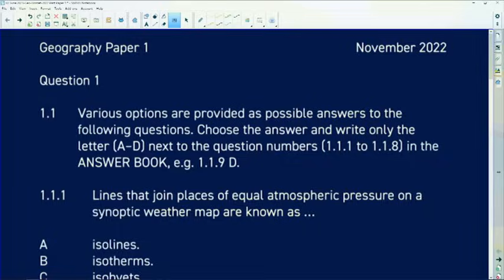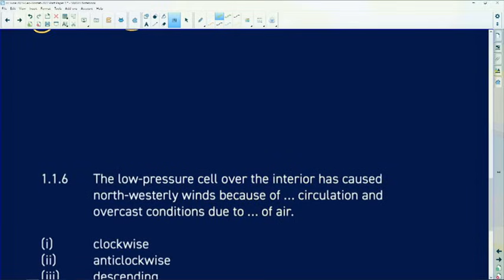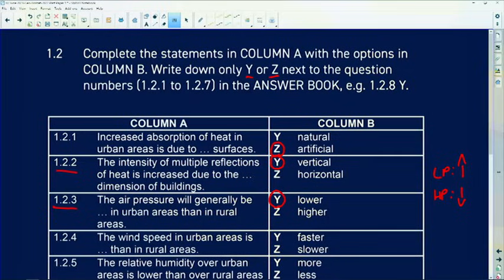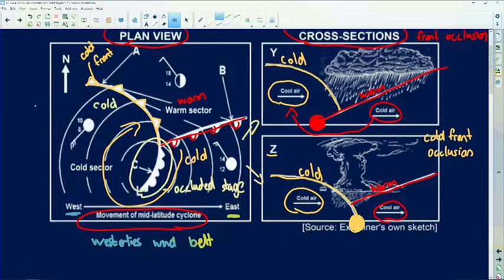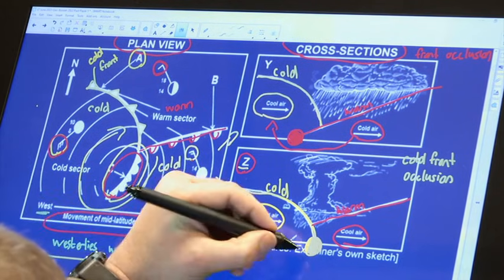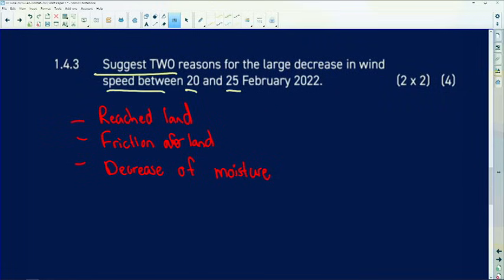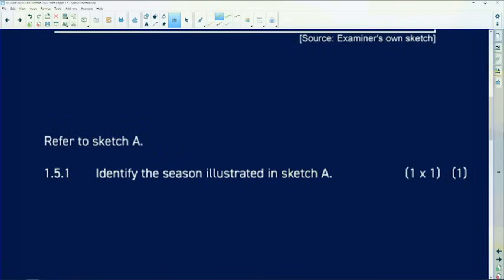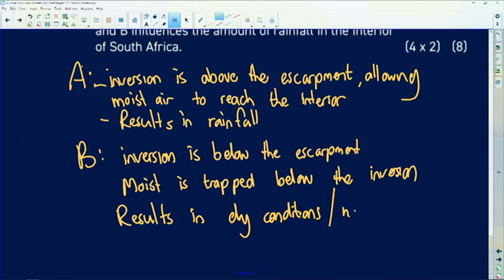Past Papers 2022: Geography: Paper 1: Question 1